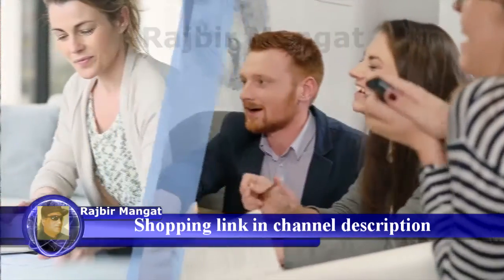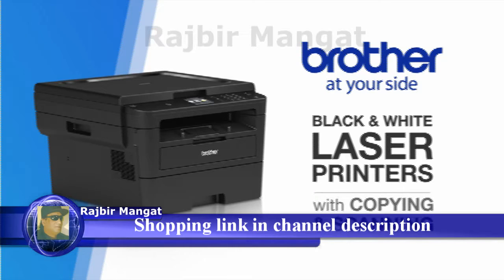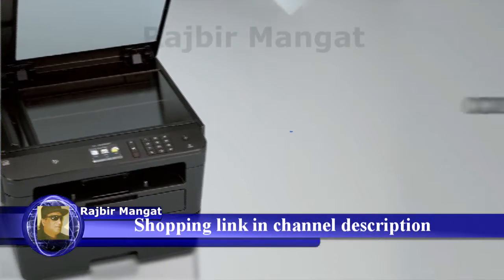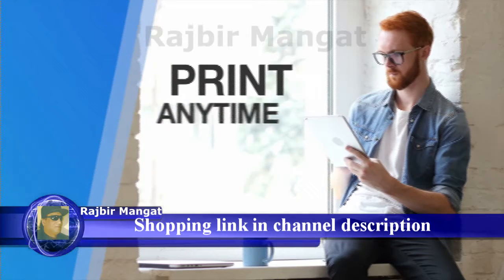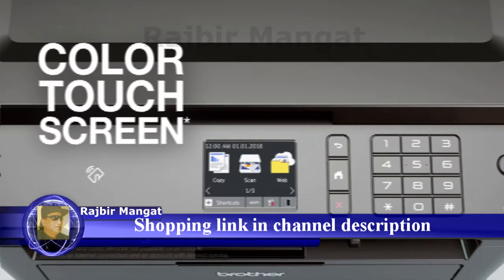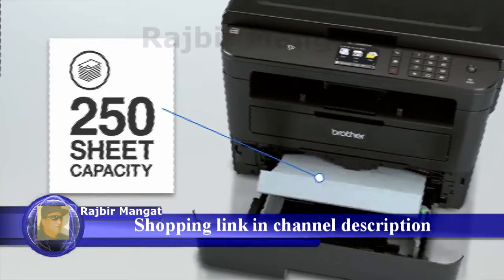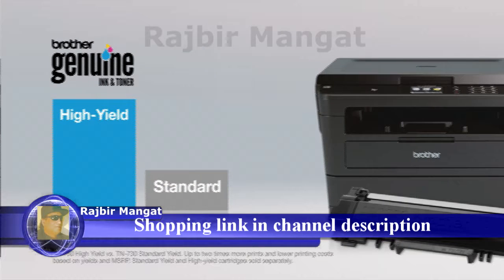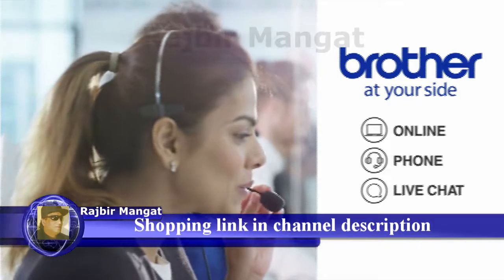Brother Compact Monochrome Laser Printer, HLL2390DW, Convenient Flatbed Copy & Scan, Wireless Printi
Brother Compact Monochrome Laser Printer, HLL2390DW, Convenient Flatbed Copy & Scan, Wireless Printing, Duplex Two-Sided Printing, Amazon Dash Replenishment Enabled